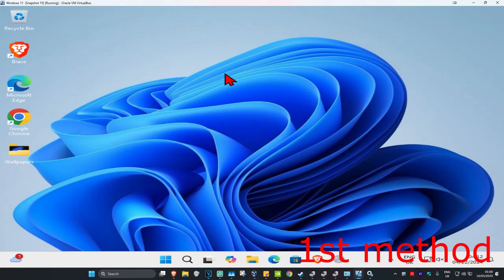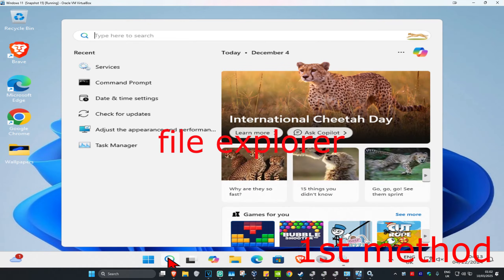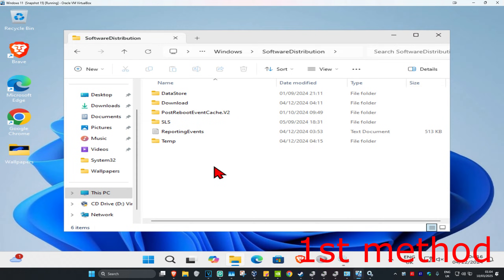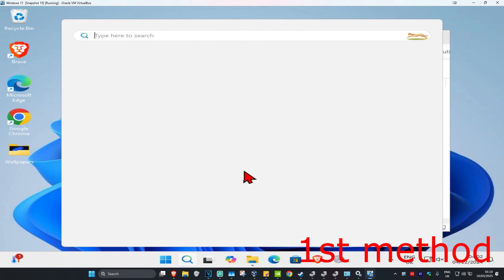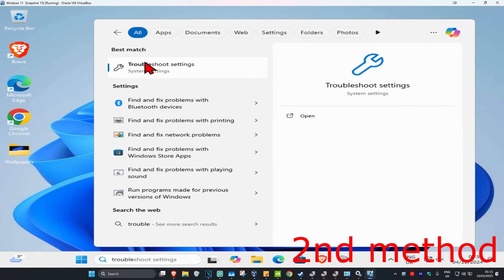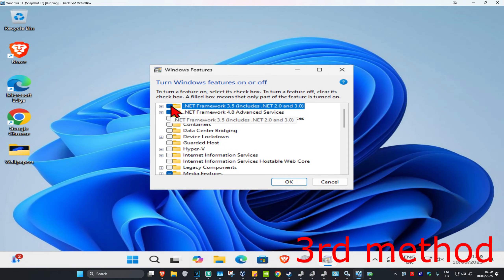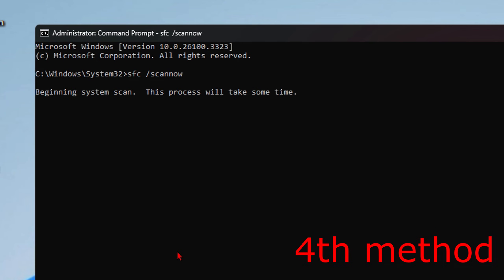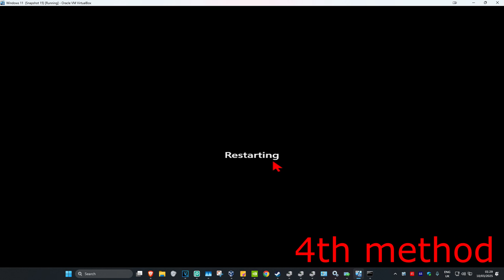How To Fix Windows Update Error 0x800f081f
In this video, I'll show you how to fix Windows Update Install Error 0x800f081f in Windows 11/10. This error usually occurs due to corrupted system files or issues with .NET Framework installation. Follow this guide to resolve the problem and successfully install updates. There were some problems installing updates, but we'll try again later. I foyu keep seeing this and want to search the web or contact support for information, this may help error code 0x800f081f

Issues addressed in this tutorial:

Fixing Windows Update Install Error 0x800f081f
Resolving issues with .NET Framework installation
Using DISM and SFC commands to repair corrupted system files
Resetting Windows Update components
Troubleshooting update errors in Windows 11/10